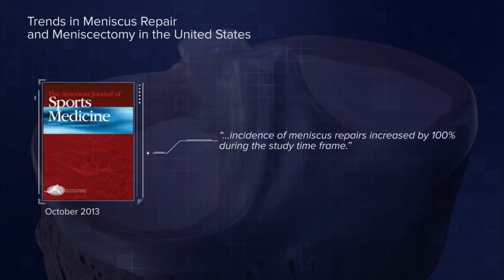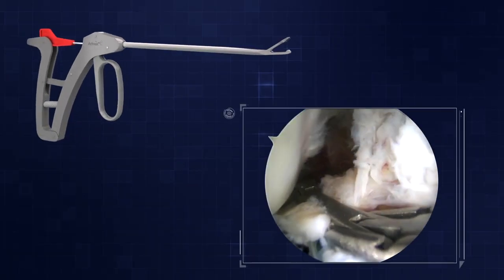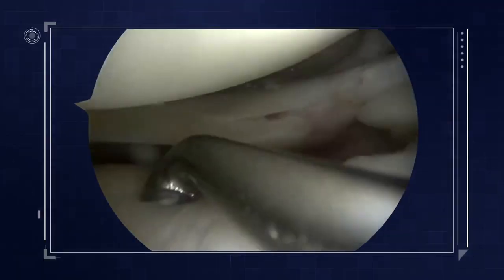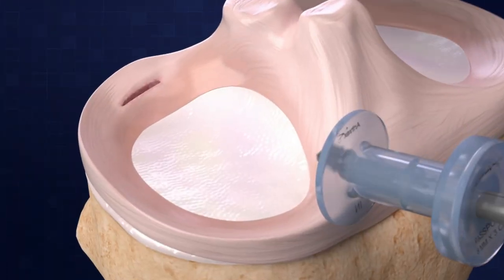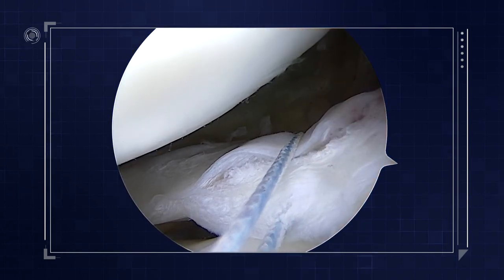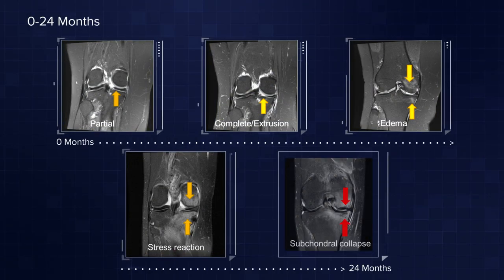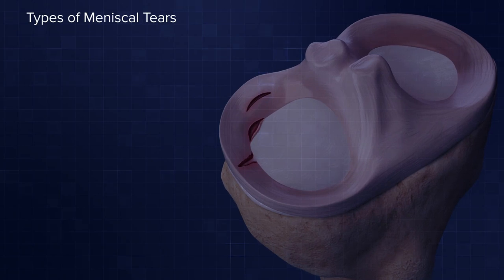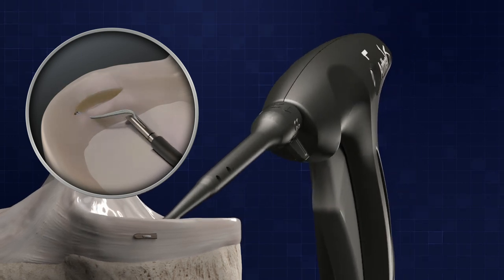BreakThrough™ with Christopher Adams, MD - Episode 3: Meniscal Repair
Arthrex® presents the third episode of BreakThrough™ with Chris Adams, MD featuring meniscal repair. BreakThrough webcast is an open discussion program with leading surgeons that explores how emerging innovations in technology are creating exciting new surgical techniques for orthopaedic surgeons. Joining host Chris Adams, MD, are in‐studio guests Michael Stuart, MD, (Rochester, MN) and Patrick Smith, MD, (Columbia, MO) to share their experiences and discuss the most advanced treatment options for meniscus tears to optimize joint preservation.